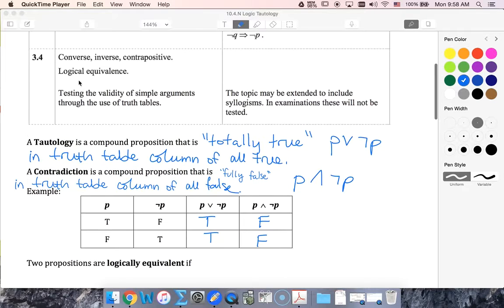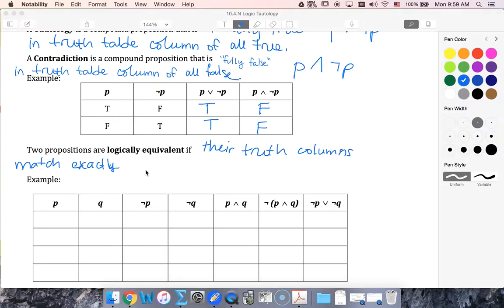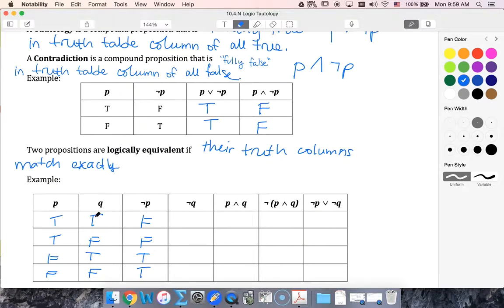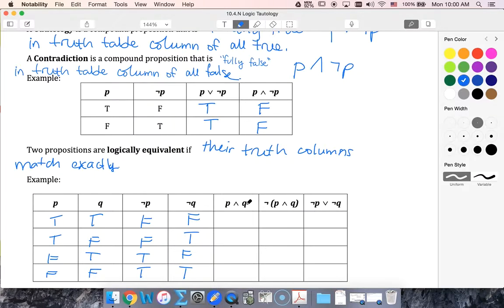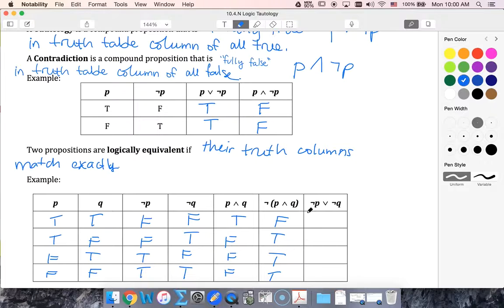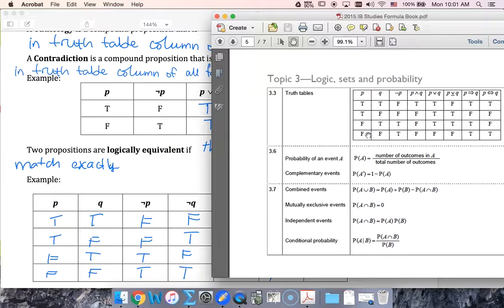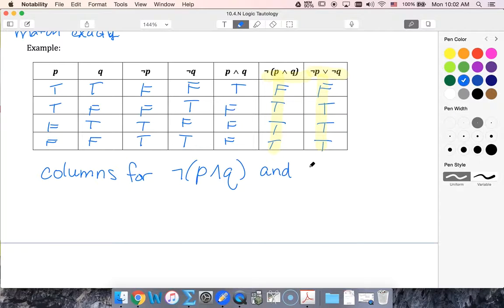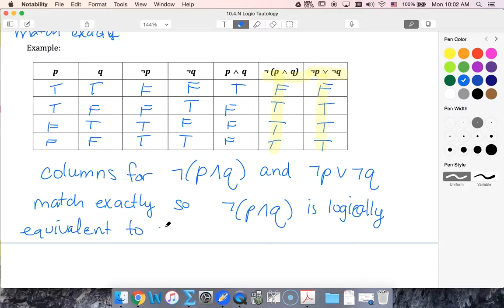IBST 10.4 Logical Equivalence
This video also includes using the formula booklet truth table information to help complete the truth tables.